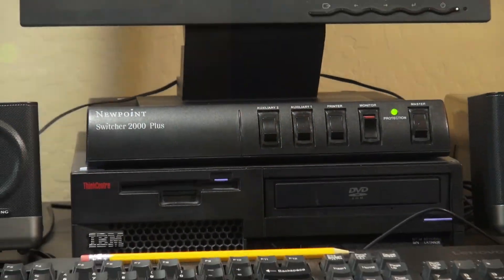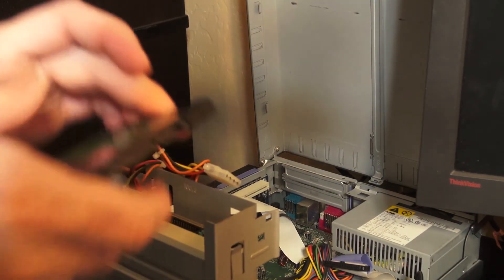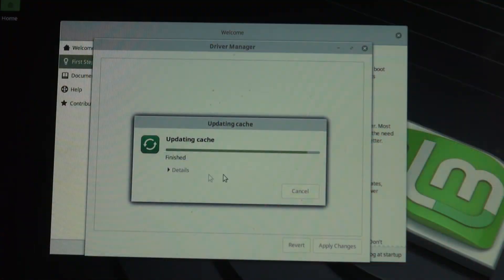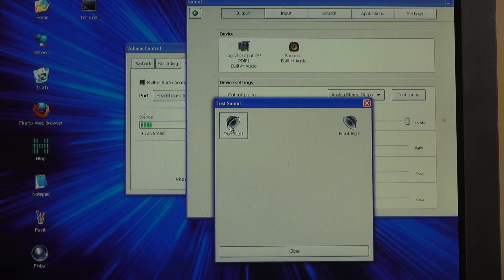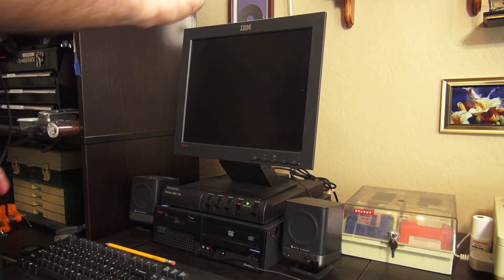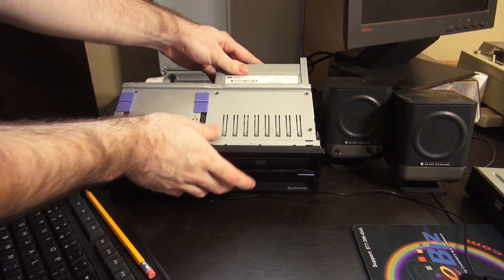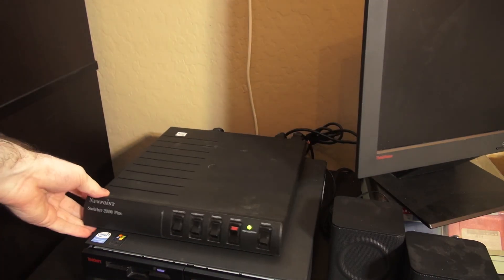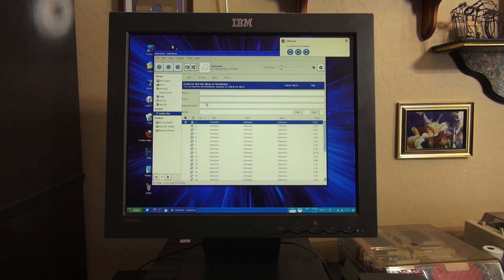Upgrading the ThinkCentre with an SSD + More!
Let's stick an SSD in the ThinkCentre M52! It's a bit slow, not just because it's only a Pentium 4 Single Core Hyper Threaded. I benchmark the startup and shutdown times to see if there are any real world gains. The DVD Drive was basically dead, so I swapped that out for my slightly naughty GDR-8163B. Also there were weird sound bugs that resolved themselves on camera, but I still went with the fix I had in store for that too.